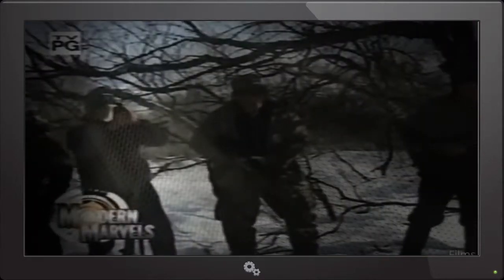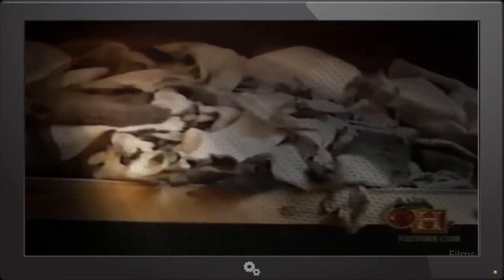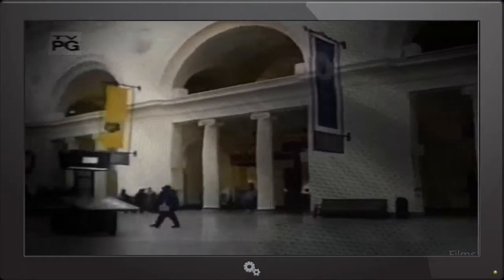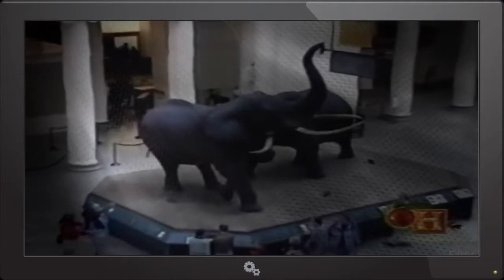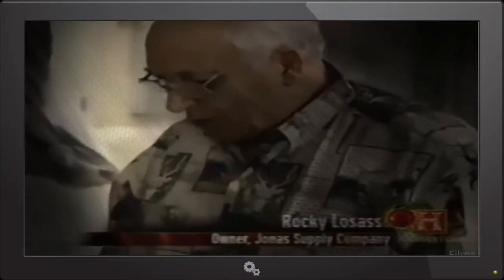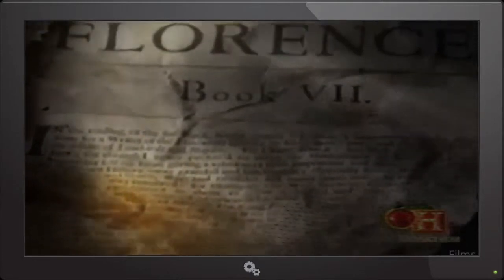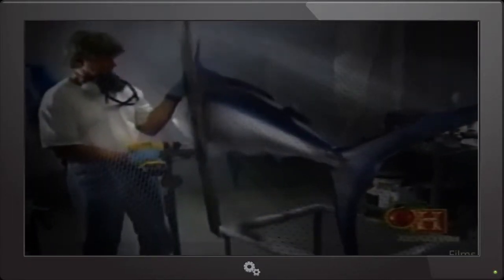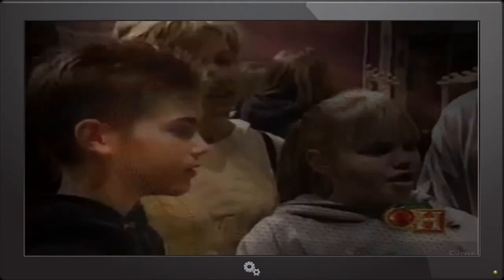Documentary FİLM - The Secrets Of Body Preservation